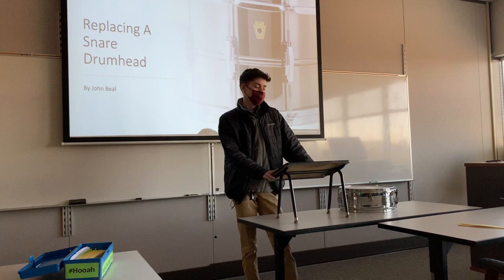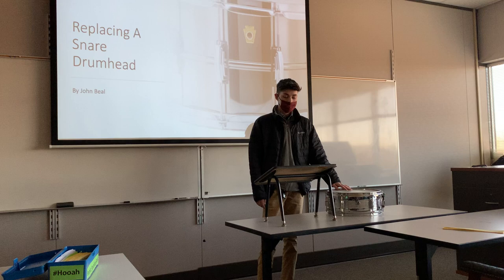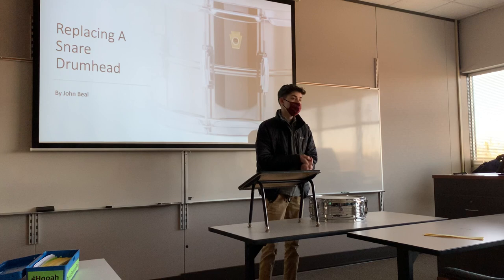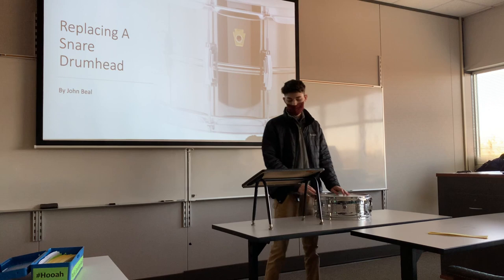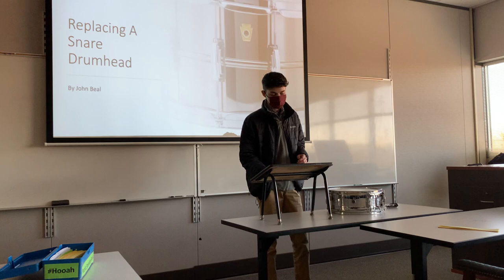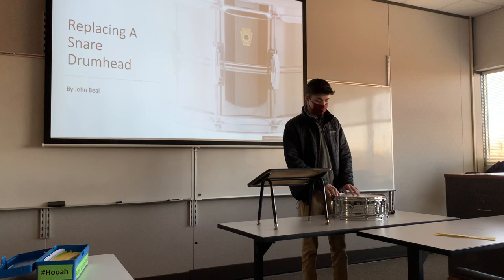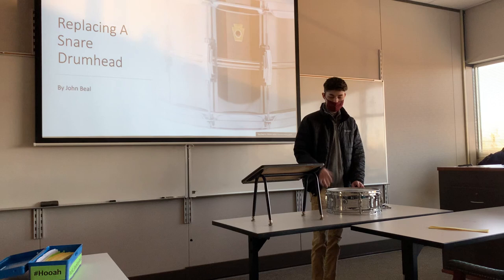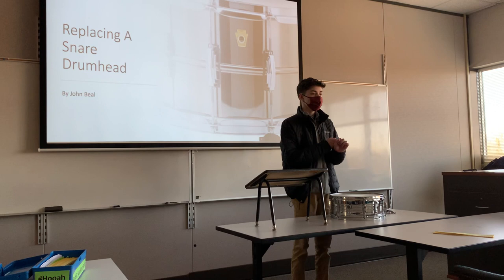Process Speech (COM 231)